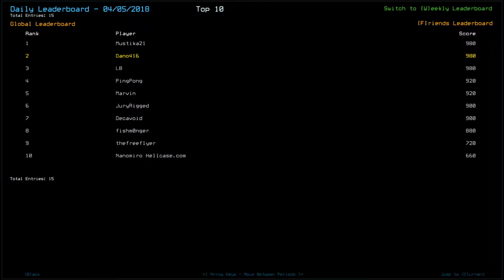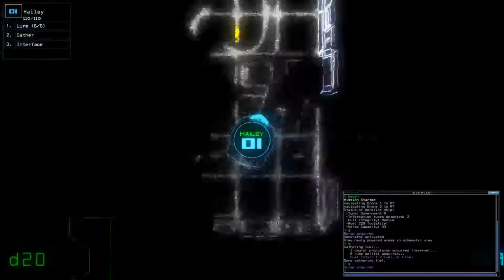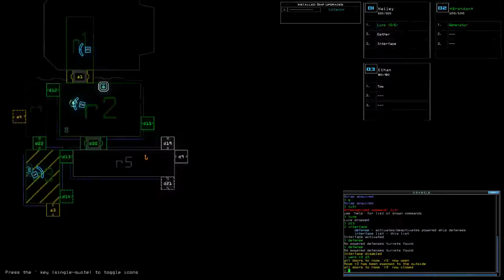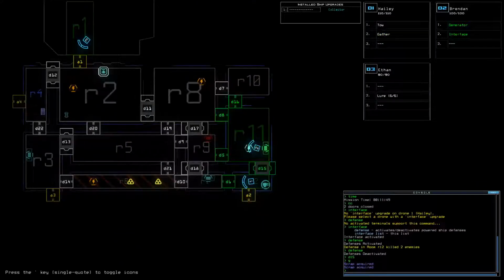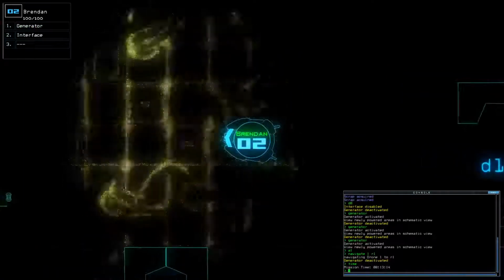2018-04-06 Duskers Daily Challenge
Pipe burst boo...